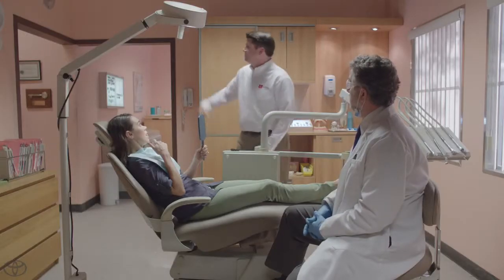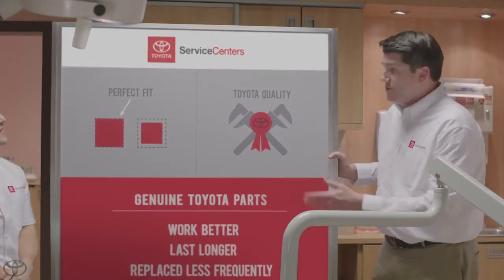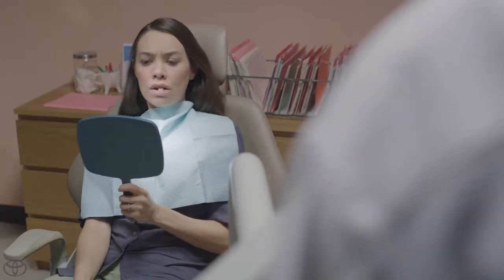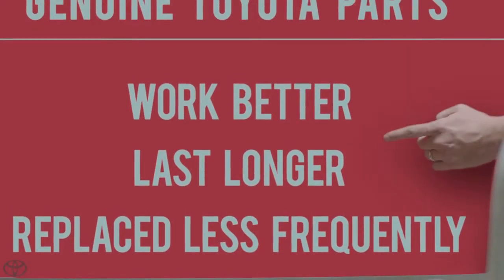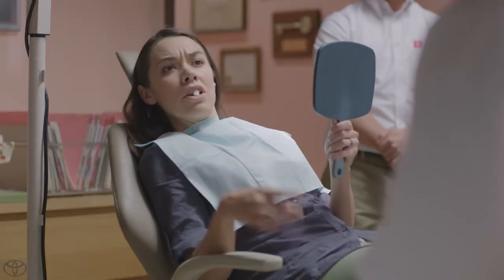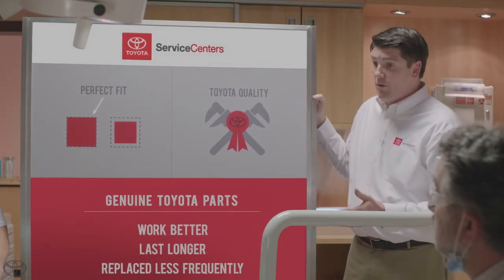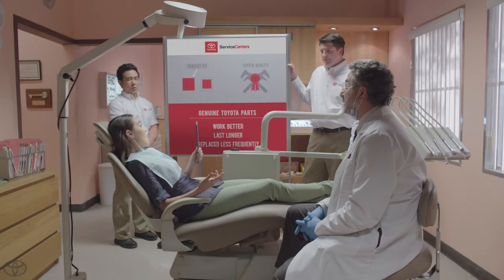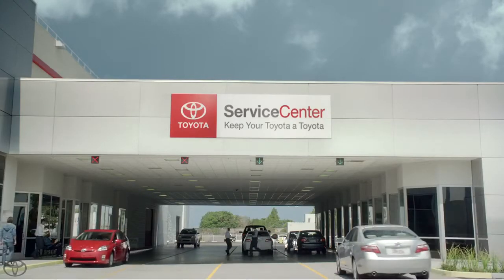Memorable Maintenance Moments Dentist Toyota Service Centers